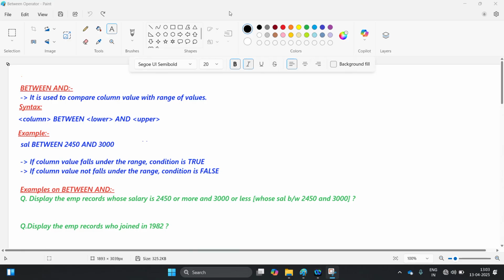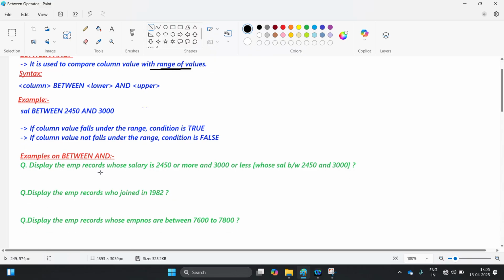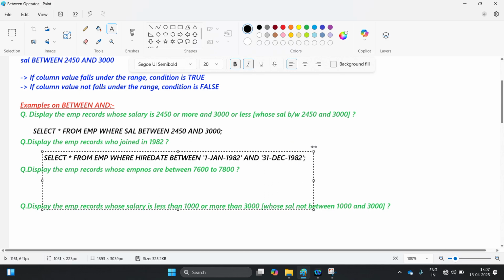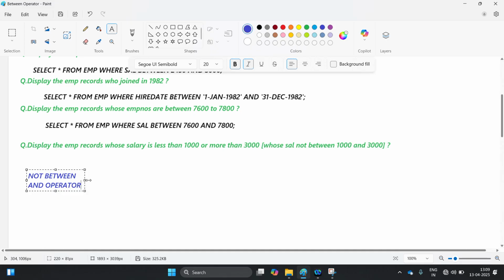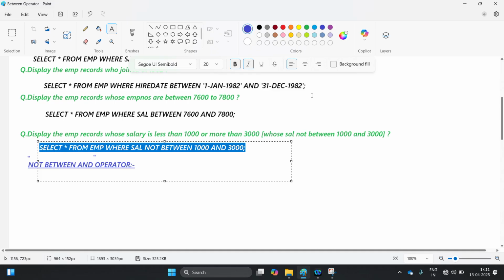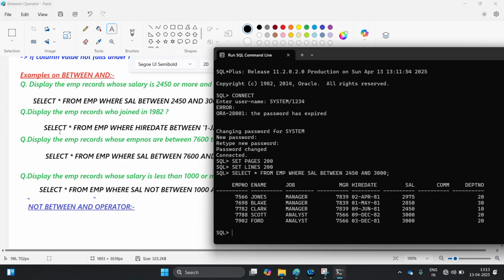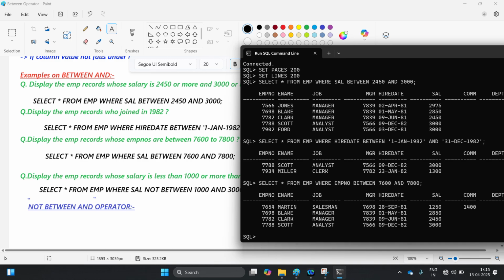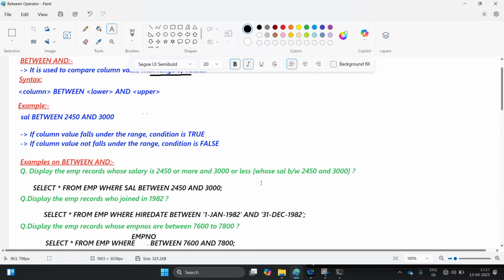Special Operators (Part-2) || Oracle SQL Tutorial Video || Session 17